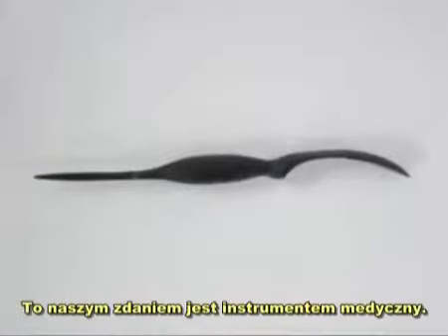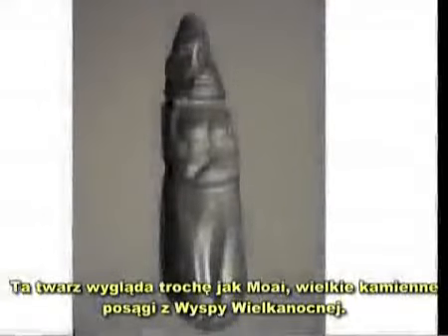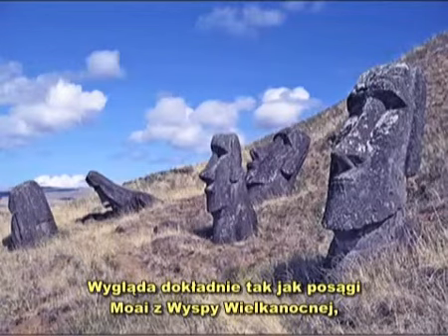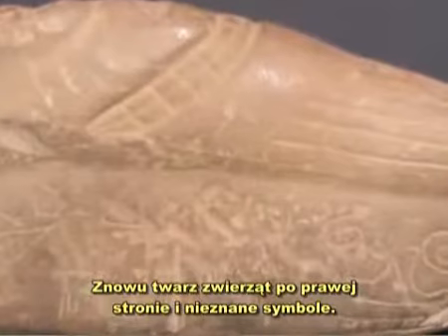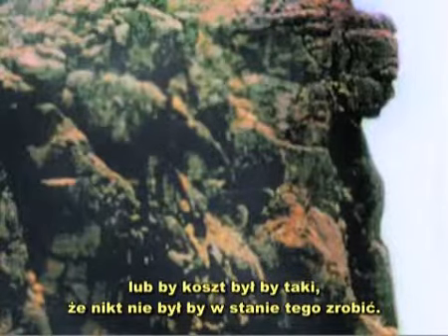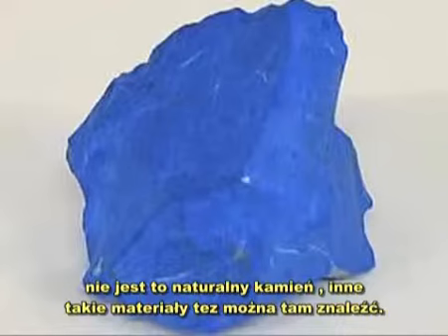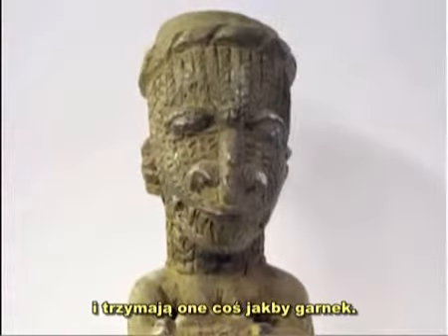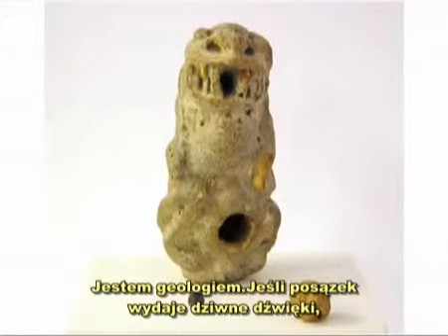Klaus Dona The Hidden History of the Human Race PL 4 5